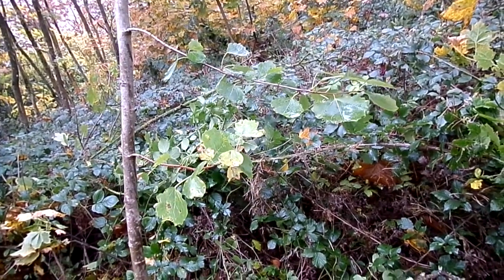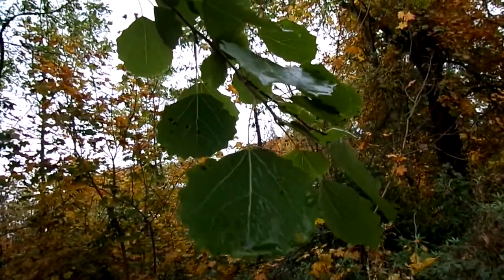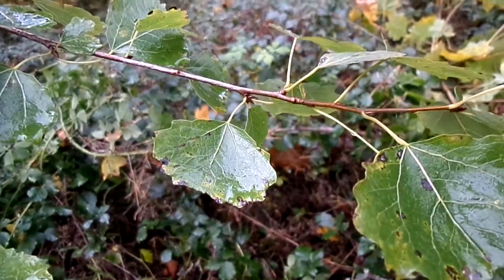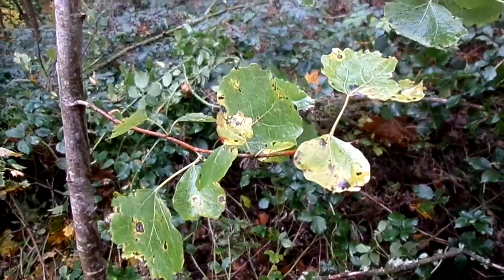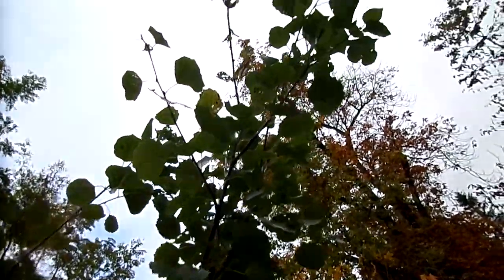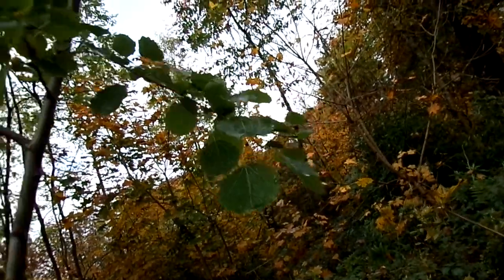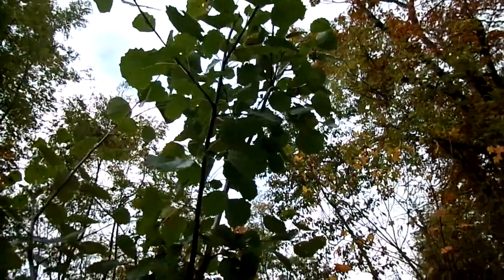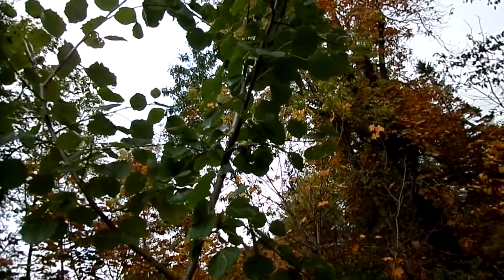Nature Insights - Aspen (Populus tremula) at Spiers, Beith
The flat leaf petioles allows them to tremble in even slight breezes, and is the source of its scientific species name 'tremula'. The tree produces seeds as well as being able to form extensive clones through its root system pushing up new stems. The well known Scottish name 'Waverley' means 'Meadow of quivering Aspen'.

 An Aspen grove in Utah USA is connected by a single root system, and each stem above the ground is genetically identical. It is estimated to weigh approximately 6,000,000 kg and covers 0.43 km² (106 acres) making it arguably the world's largest single organism.